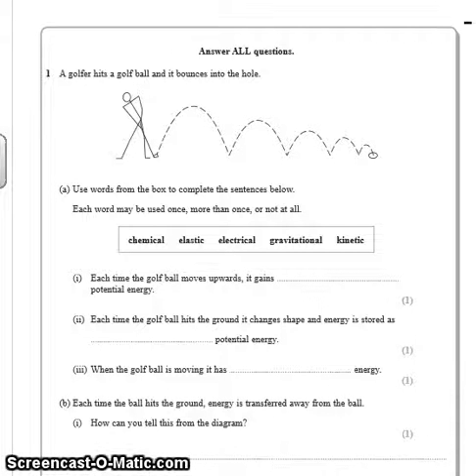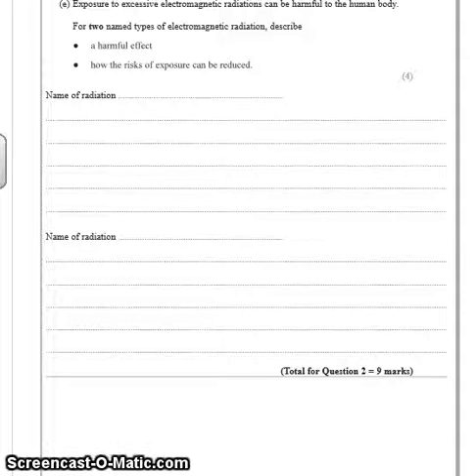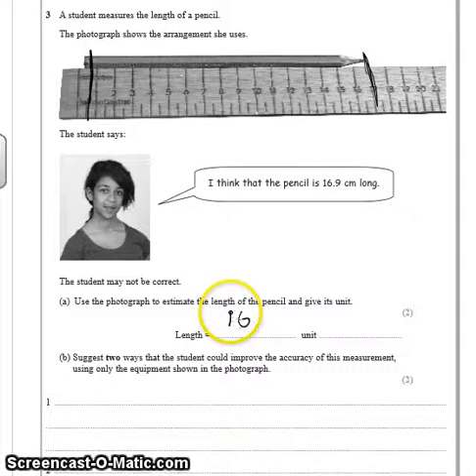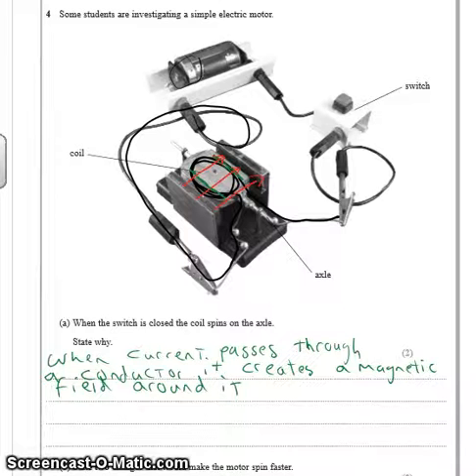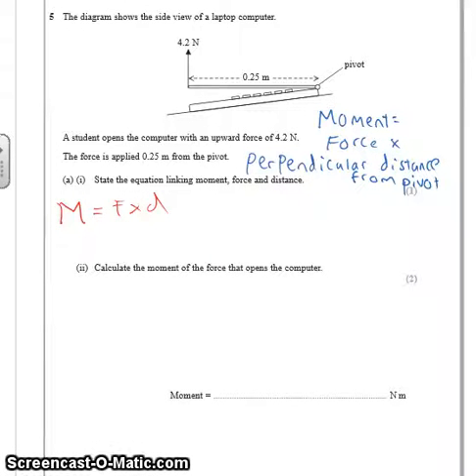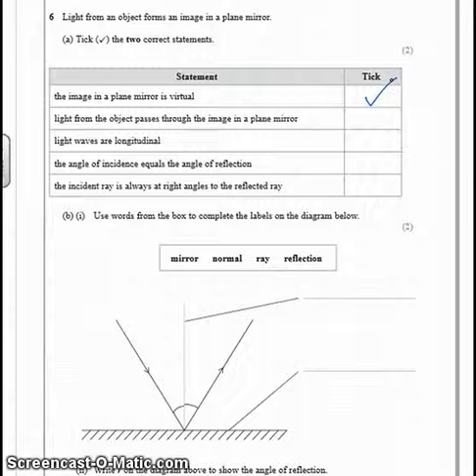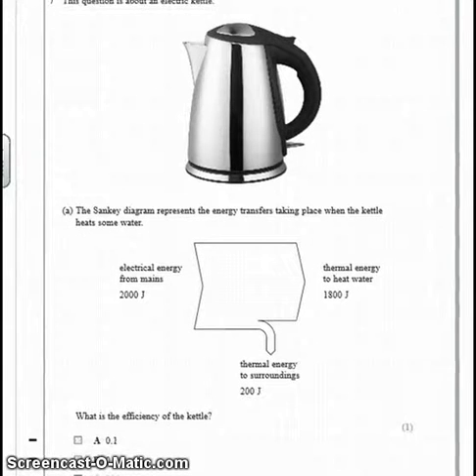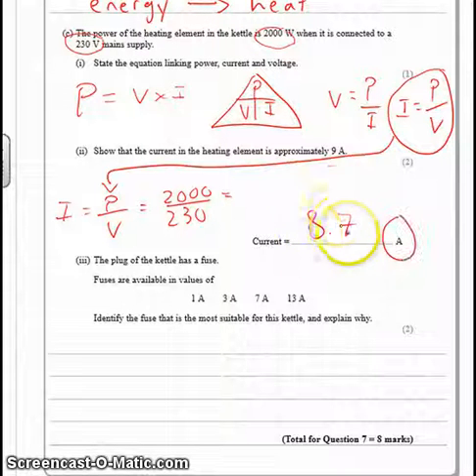May 2011 Screencast part 1